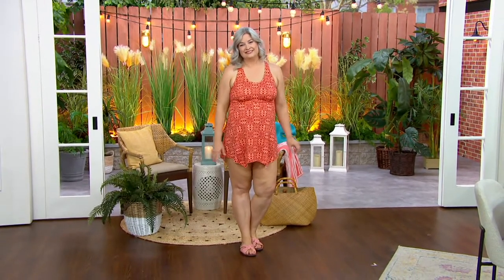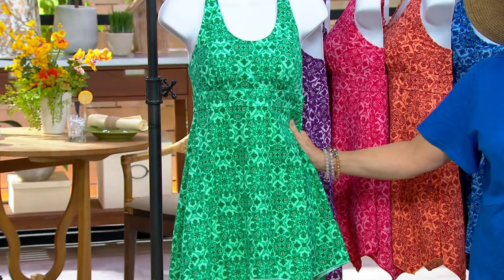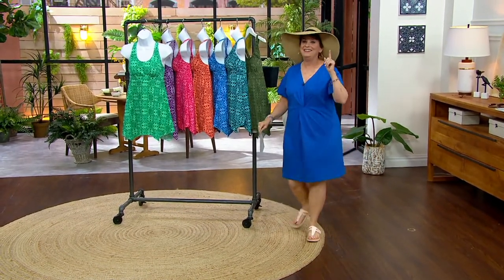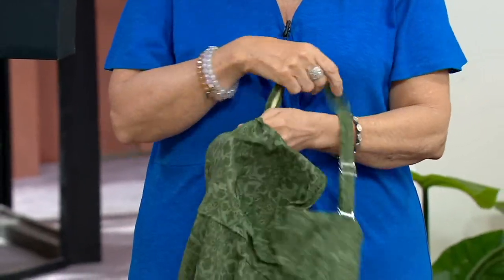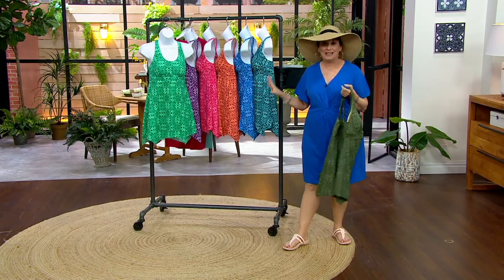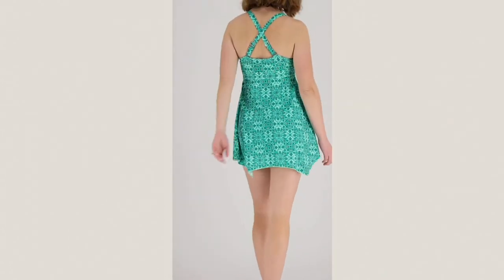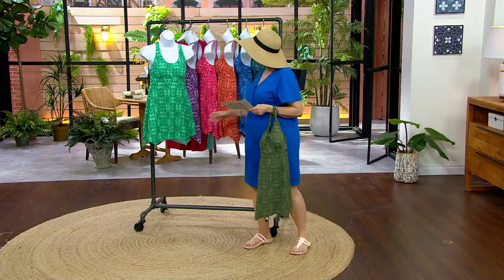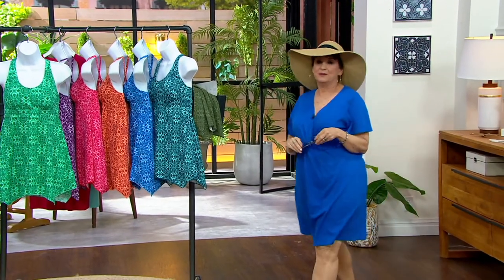Denim & Co. Beach Handkerchief Hem Scoop-Neck Swim Dress on QVC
Denim & Co. Beach Handkerchief Hem Scoop-Neck Swim Dress

Jump in with joy! A cheerfully printed swim dress with a stay-in-place brief suits us for shelling on the sand, chilling in the shallow end, and getting in on the occasional water balloon fight. From Denim & Co.&reg; Fashions.